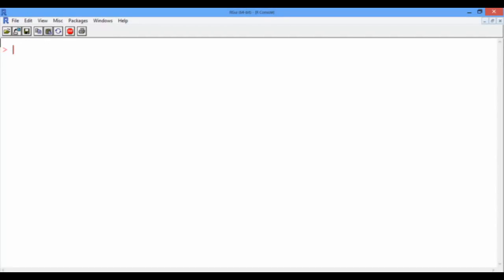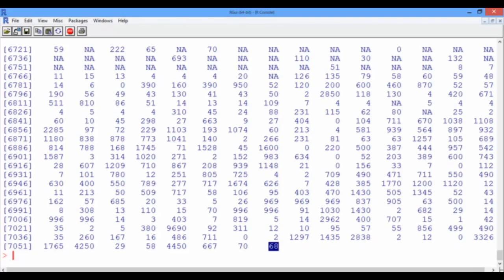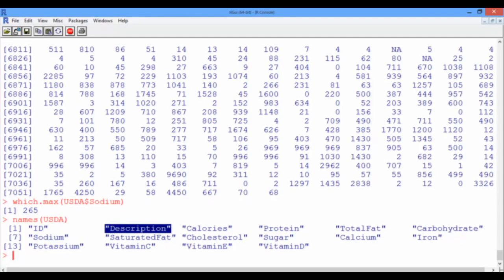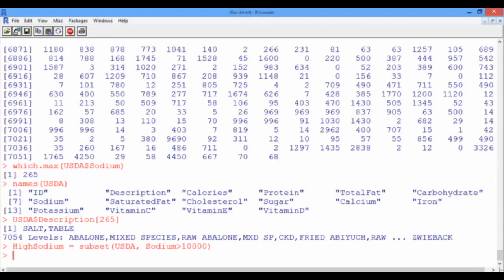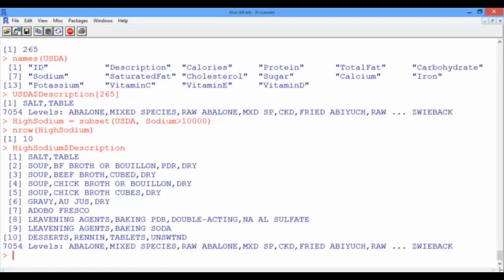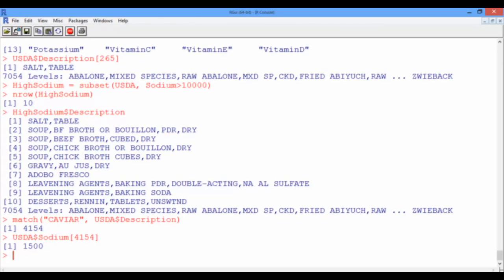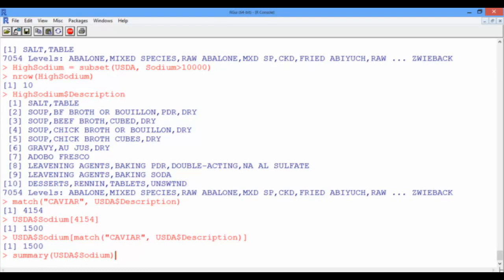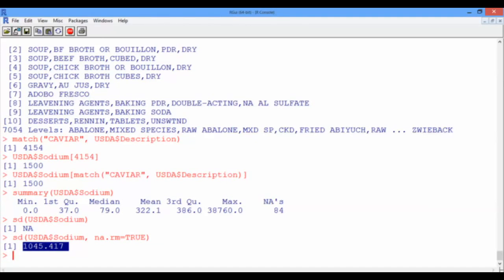1.4.4 R1. Understanding Food - Video 3: Data Analysis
Covers basic analysis of data in R.